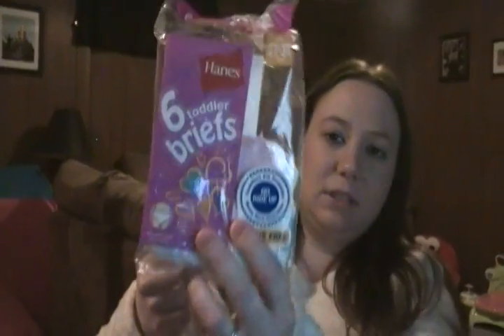Ella's 21 month update!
I talk about Ella's height and weight check. The tests the doctors are running and the such.